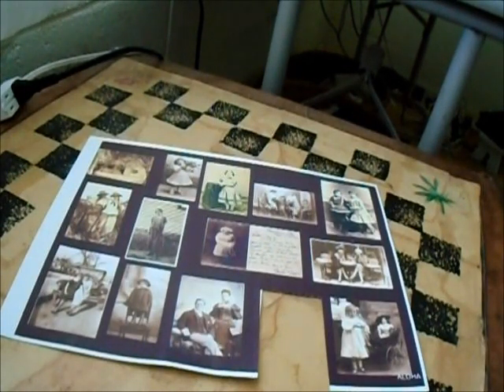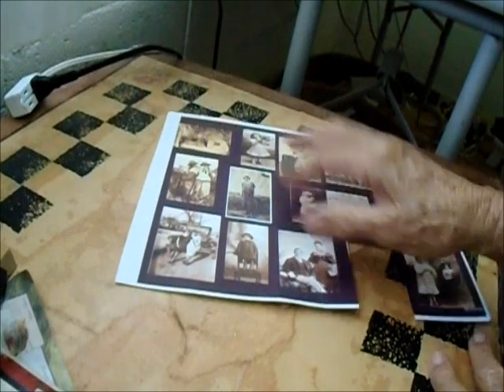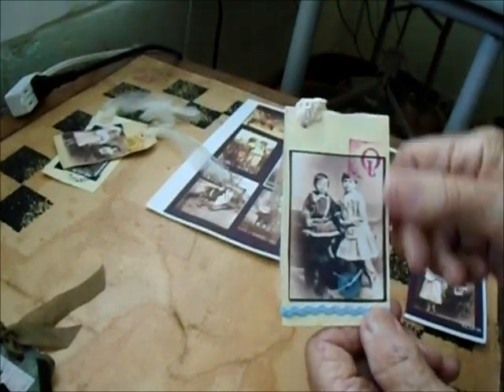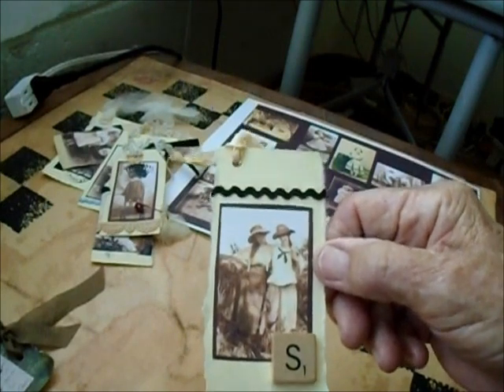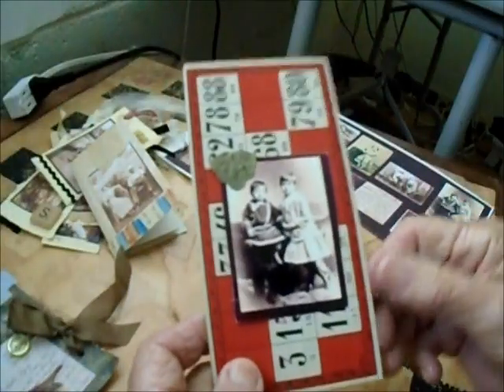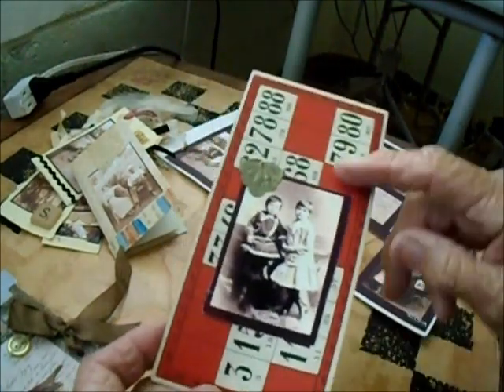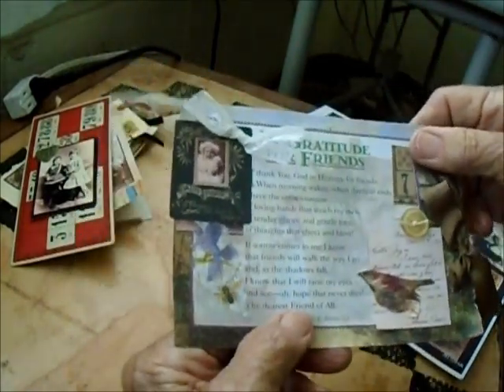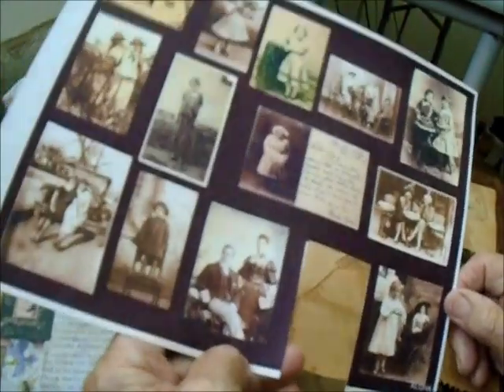From my vintage album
they are a digital download